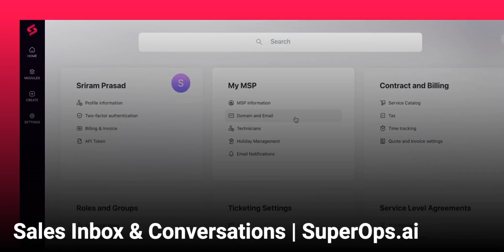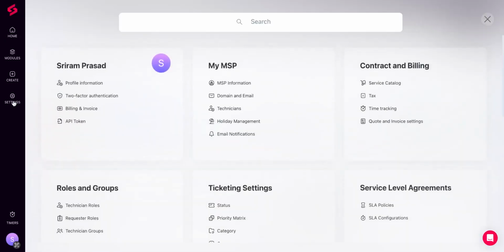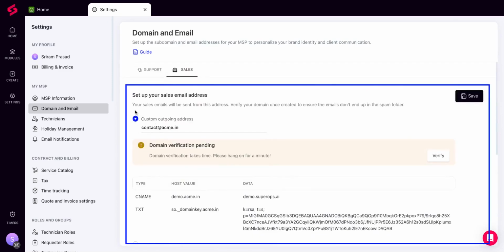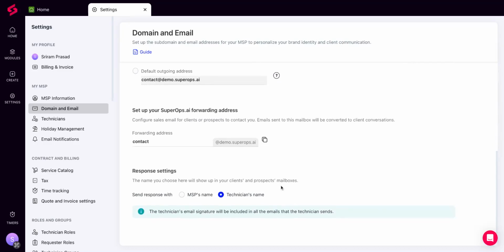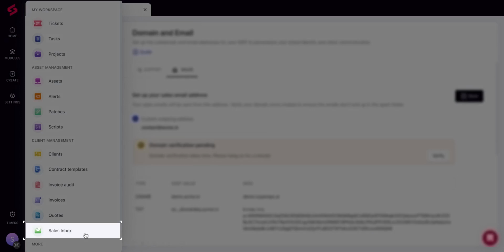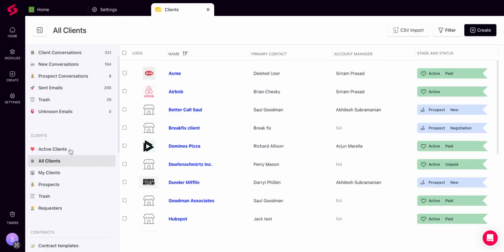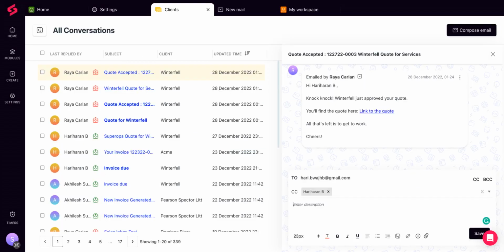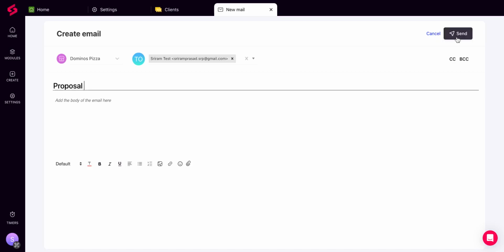Using sales inbox in SuperOps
Sales conversations are the cornerstone of growing your business. The sales inbox is a dedicated space in SuperOps that’s built with the purpose of streamlining client management. The inbox makes the process of tracking, organising, and prioritising conversations with clients much easier, helping you delight clients and close more deals.

Watch this video to learn more about sales inboxes in SuperOps and how you can simplify all sales-related conversations with ease.